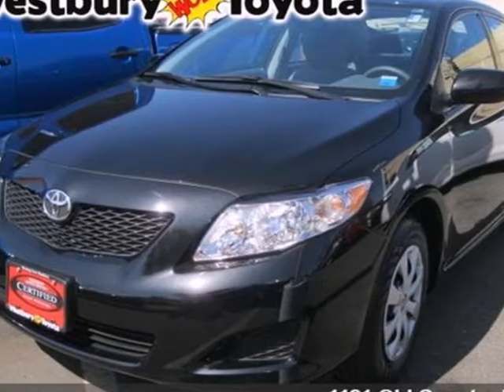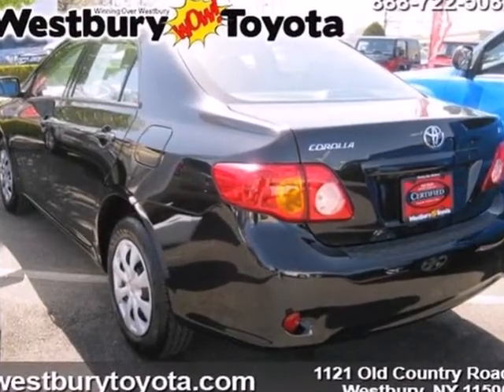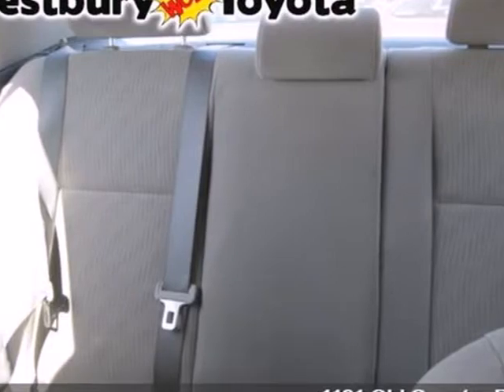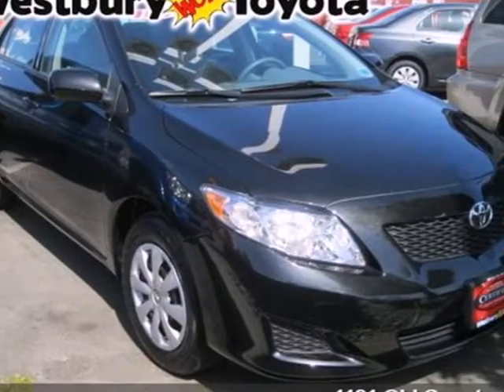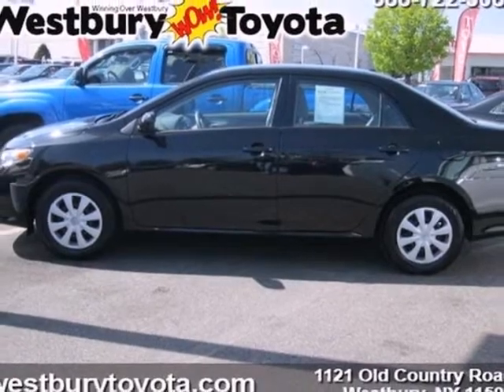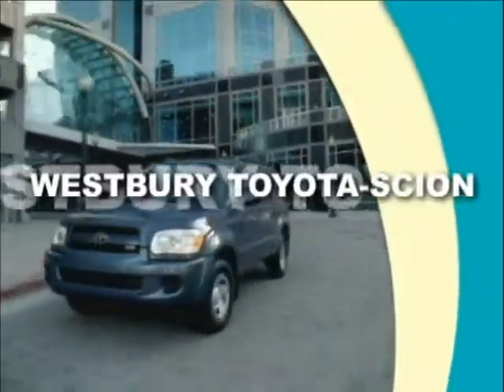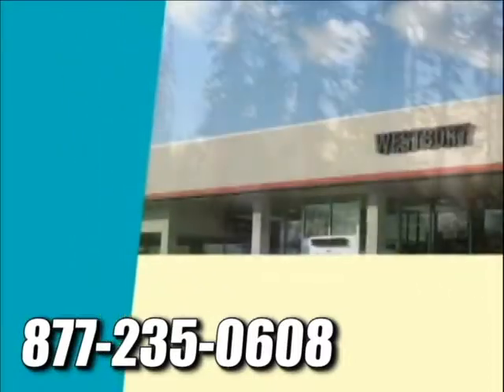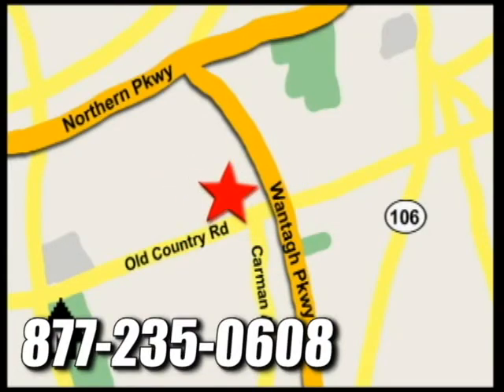2010 Toyota Corolla ac527709 in Hicksville NY Long_Island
If you are looking for real value on a great used car, Westbury Toyota Scion invites you to come in and test drive this 2010 Toyota Corolla, stock# ac527709. We are conveniently located near Hicksville NY Long_Island New York, NY and known for our great selection, reliability and quality. Come take a look at this 2010 Toyota Corolla today.

1121 Old Country Road
Hicksville NY Long_Island New York NY, 11590